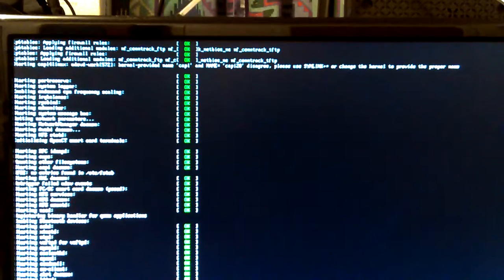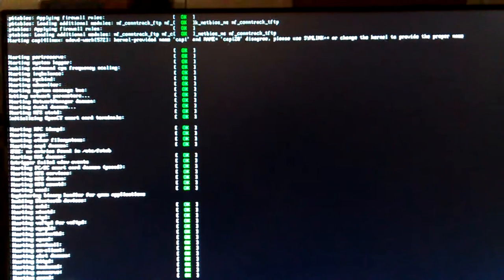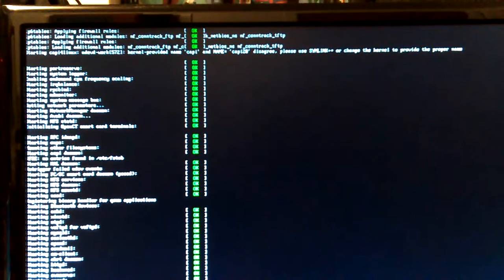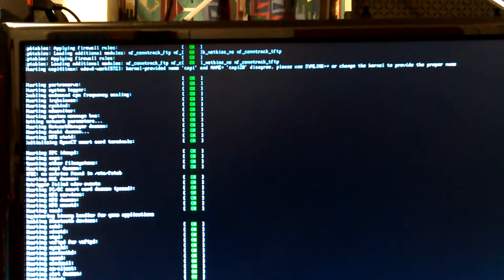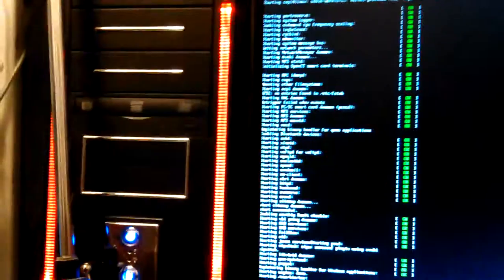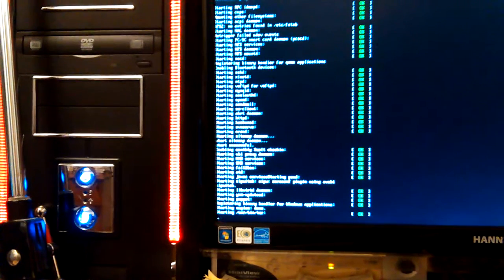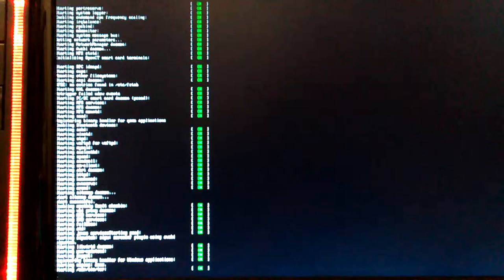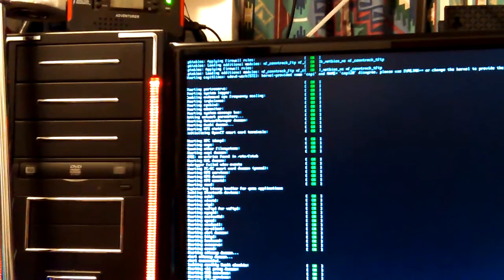Fedora 14 wont Boot to GUI Desktop, Web Server is running, "kernel name capi & capi20 disagree Pt5a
Fedora 14 wont Boot to GUI Desktop, with Onboard Video Adapter & Video Card taken out, But Apache Web Server is up & running on RedBlackBioStar, I also noticed a message that don't remember seeing "kernel name capi & capi20 names disagree, please rename or use symlink", Pt5a.

VID_20190224_020457.mp4

Thanks,

Don